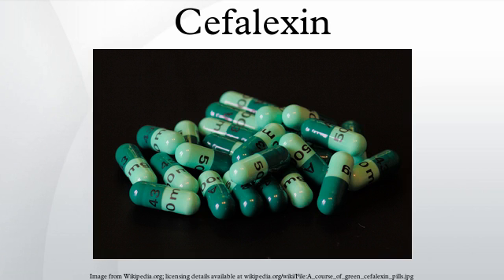Cefalexin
Cefalexin (INN, BAN) or cephalexin (USAN, AAN) /ˌsɛfəˈlɛksɨn/ is an antibiotic useful for the treatment of a number of bacterial infections. It is taken by mouth and is active against gram positive bacteria and some gram negative bacteria. It is in the class of first generation cephalosporins and has similar activity to other agents within this group including the intravenous agent cefazolin.
Cefalexin is used to treat a number of bacterial infections including: middle ear infections, strep throat, bone and joint infections, pneumonia, skin infections, and urinary tract infections. It may be used to prevent bacterial endocarditis. It is ineffective against methicillin-resistant Staphylococcus aureus. It may be used in those who have mild or moderate allergies to penicillin but is not recommended is those with severe allergies. It has no effect against viral infections.